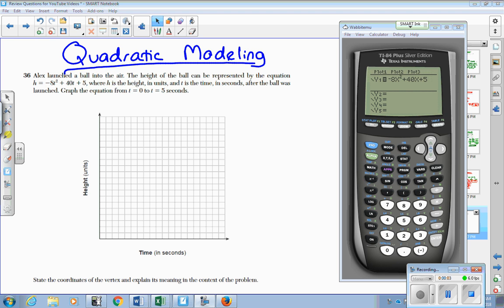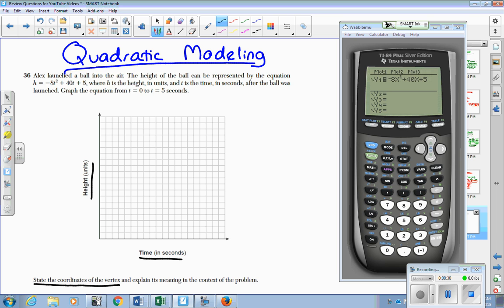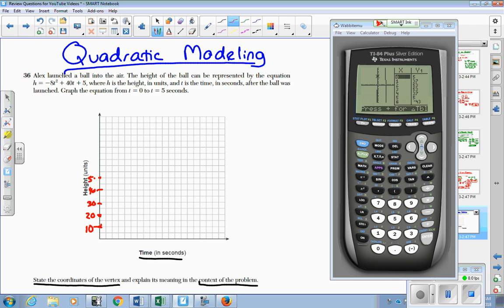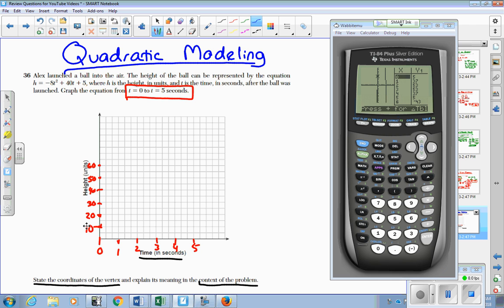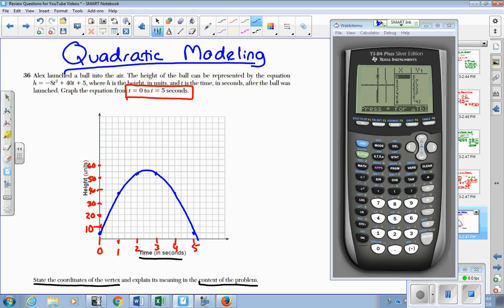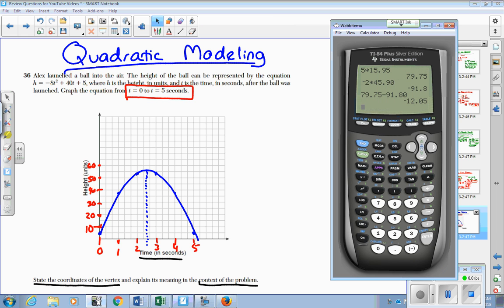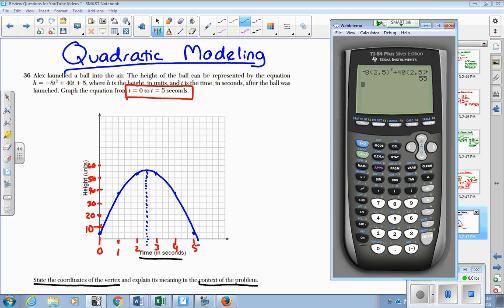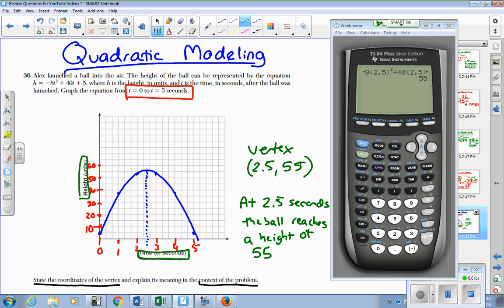Algebra Common Core Review - Quadratic Modeling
Discussion of a Regents Questions dealing with graphing and determining the vertex of a Quadratic Functions.